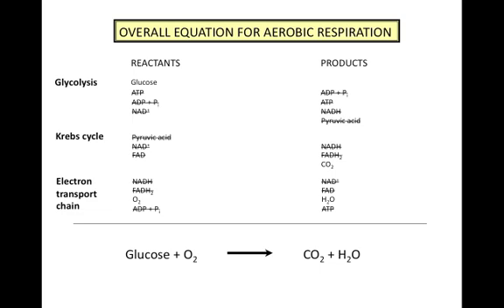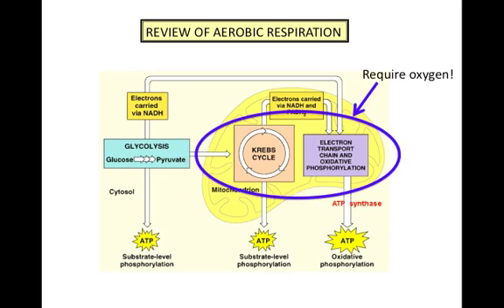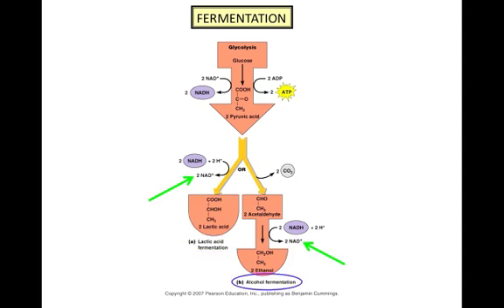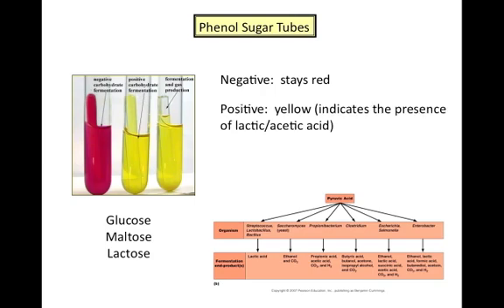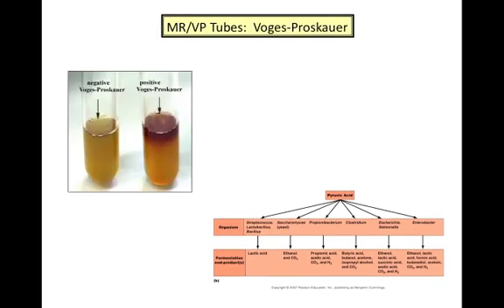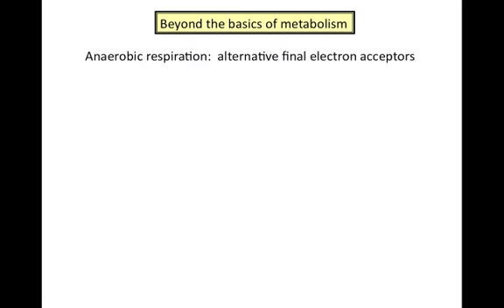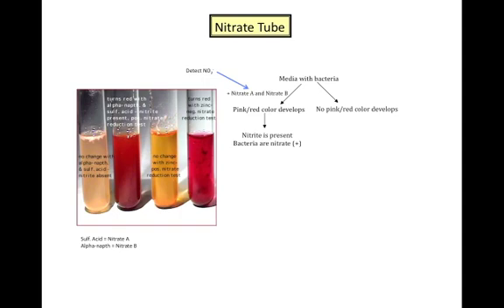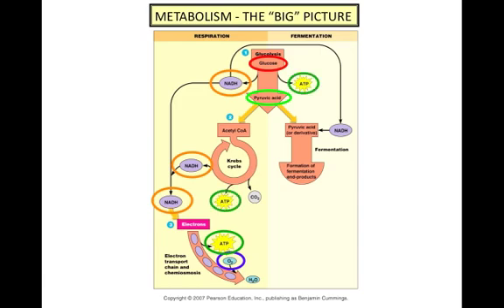Microbial Metabolism - Part 3.mp4